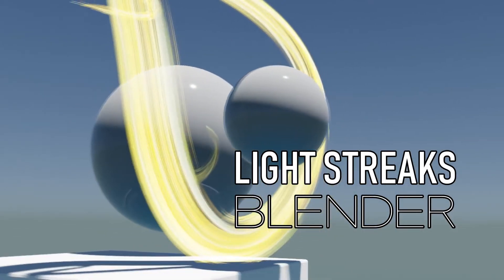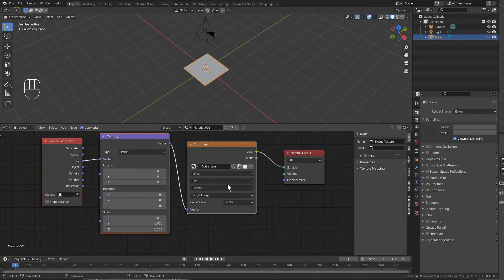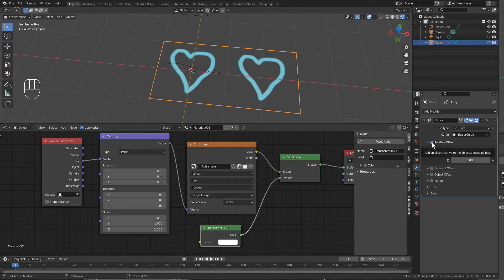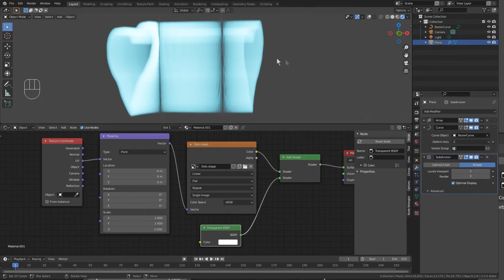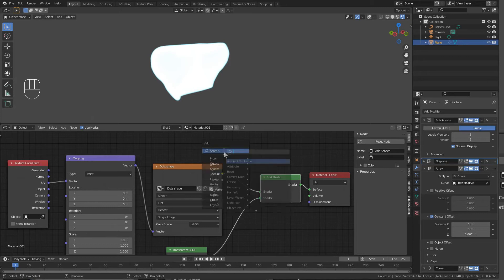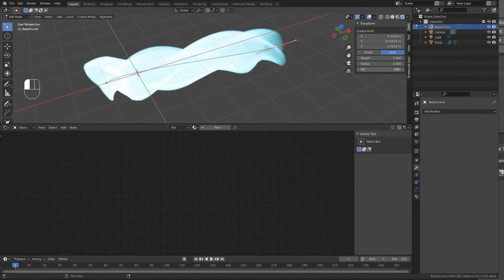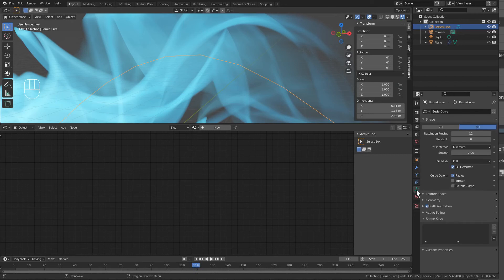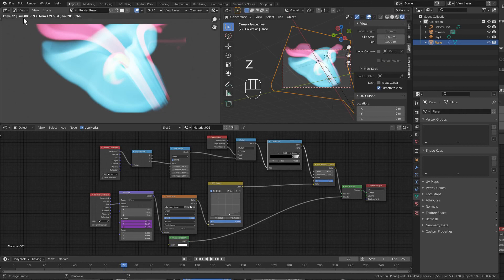Blender Light Streaks TUTORIAL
Make a real time light streak effect in Blender using Eevee render engine set to just 1 sample.